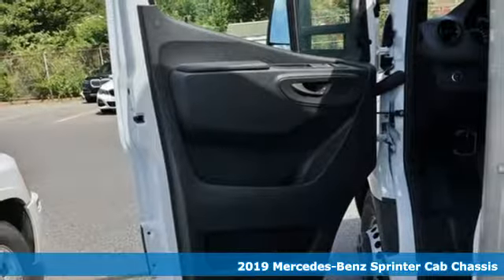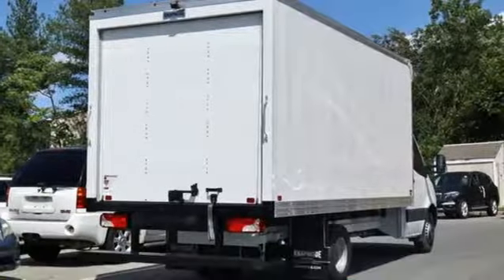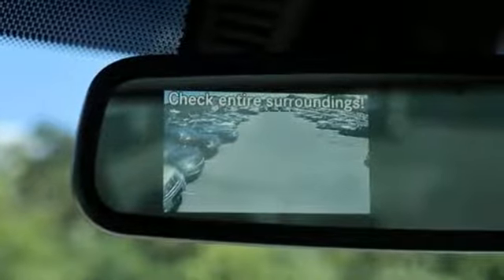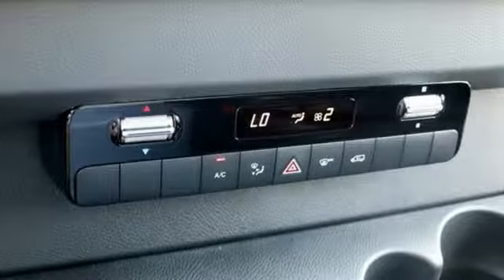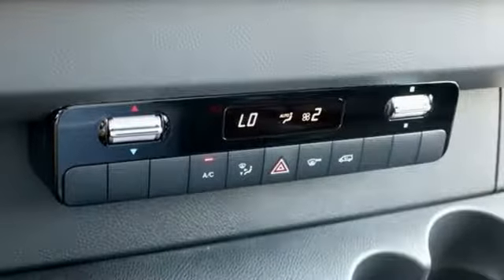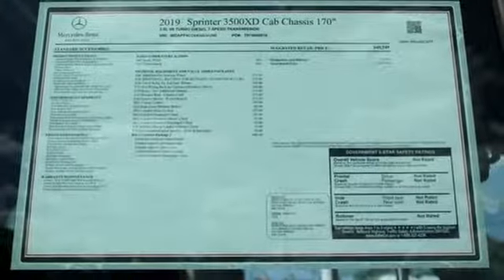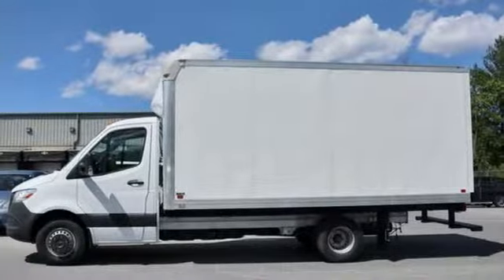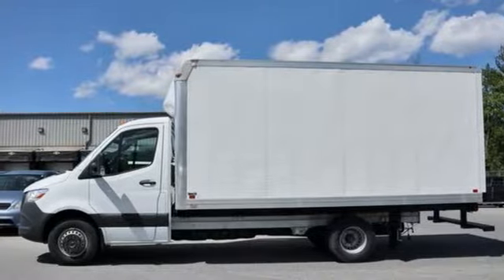New 2019 Mercedes-Benz Sprinter 3500 Silver Spring MD Washington-DC, MD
Year: 2019
Make: Mercedes-Benz
Model: Sprinter 3500
Trim: Cab Chassis 144 WB
Engine: 3.0L V6 Turbodiesel
Transmission: 7G-TRONIC 7-Speed Automatic
Color: White
Interior: Fabric Black
Stock #: R91026
VIN: WDAPF4CD6KN034200

Address:
3301 Briggs Chaney Rd.